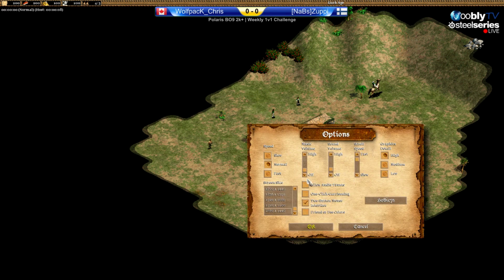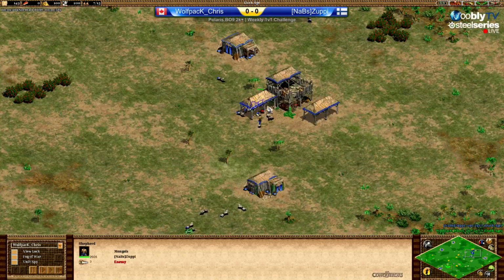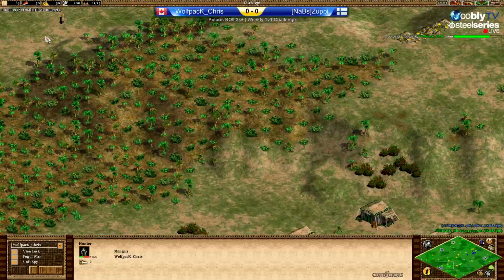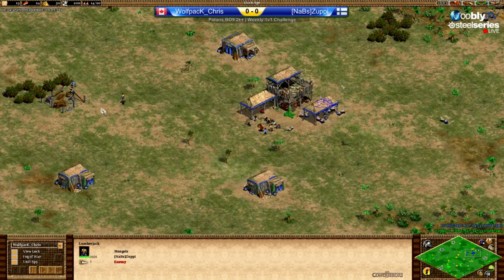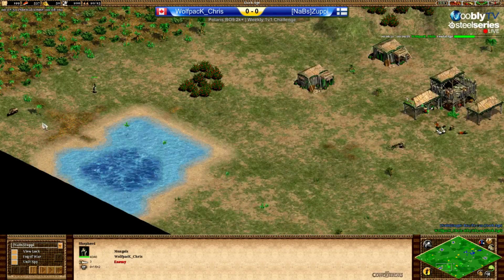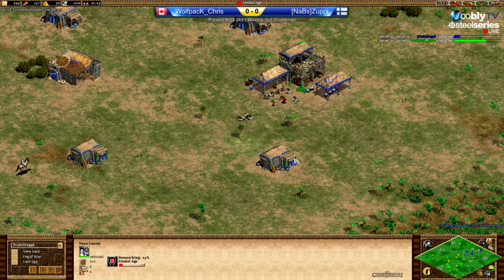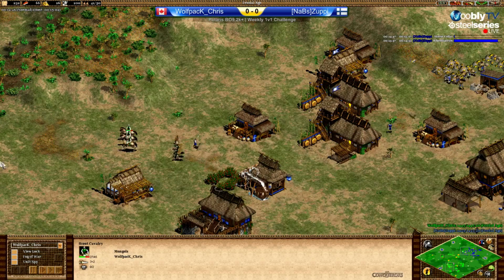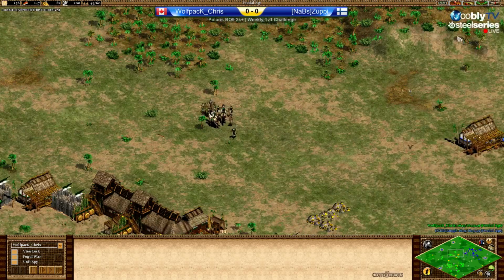Polaris BO9 2k+ | Chris vs Zuppi | Game 1 | 2015-03-14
Casted by Genette & Ashby (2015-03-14) -- Polaris Challenge Forum